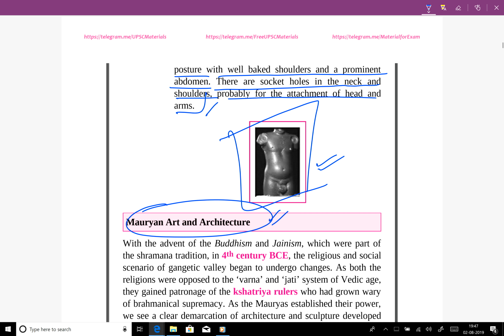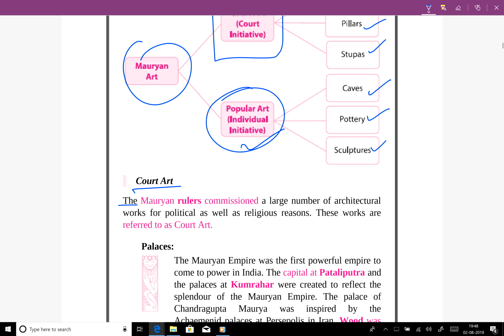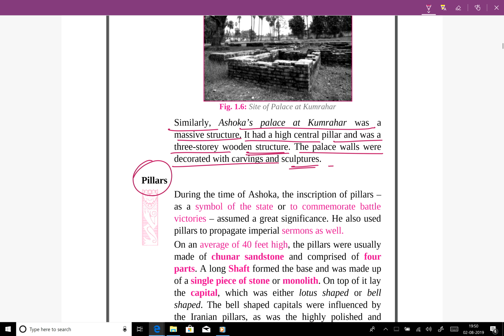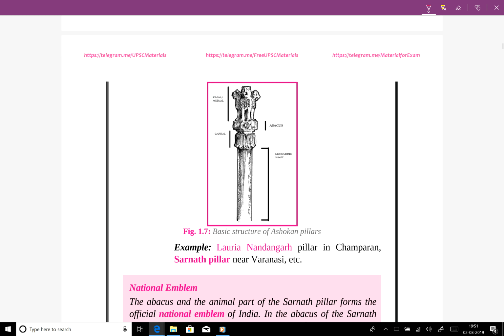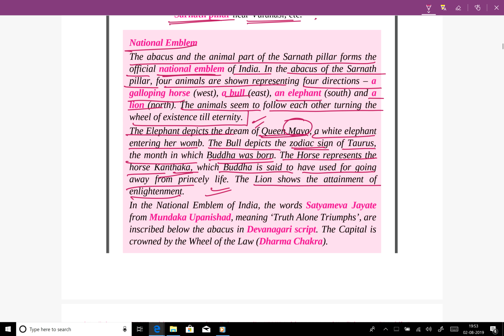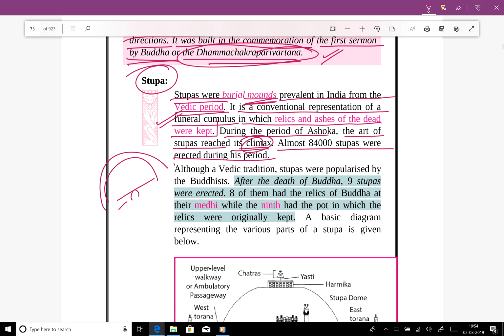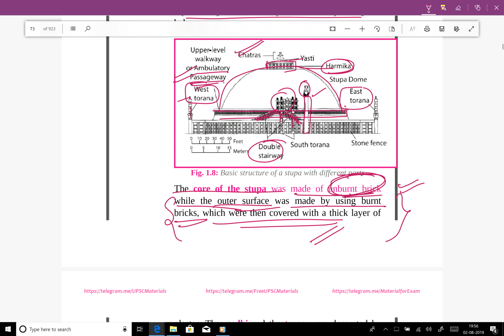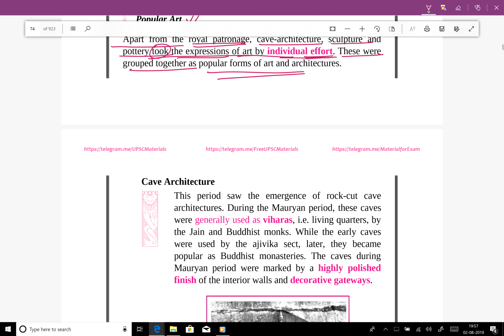UPSC CULTURE II NITHIN SINGHANIA ll ART AND CULTURE ll PART 4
UPSC CULTURE